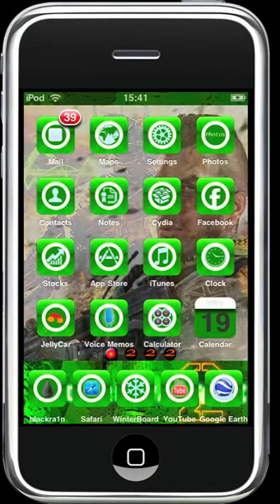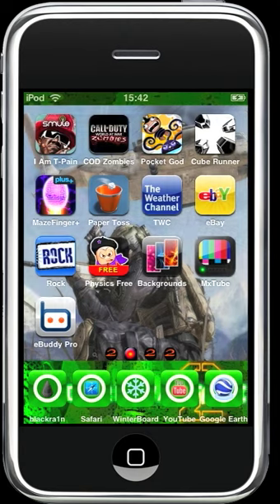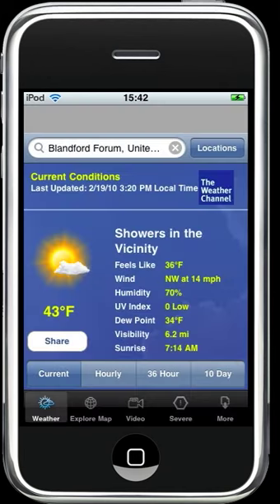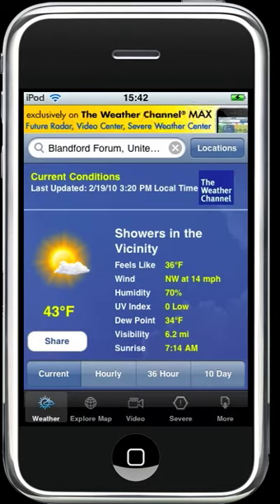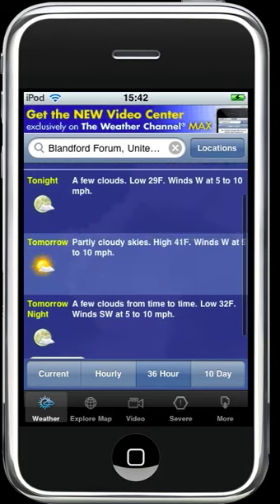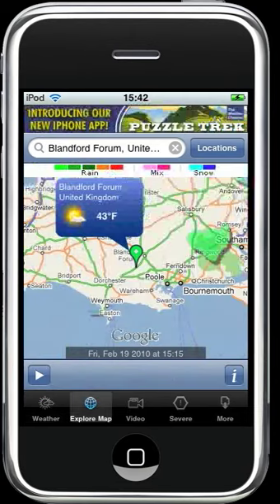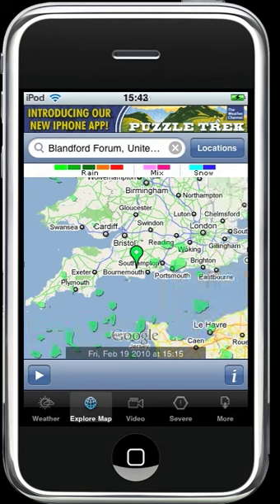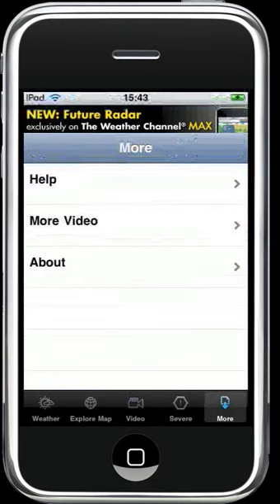Ipod Touch App review: The Weather Channel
A short review on the application: The Weather Channel